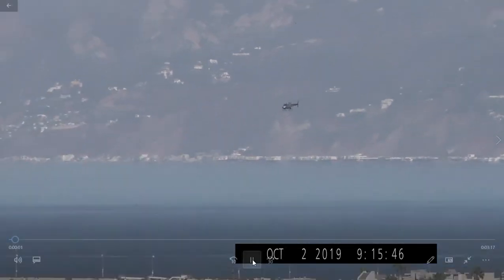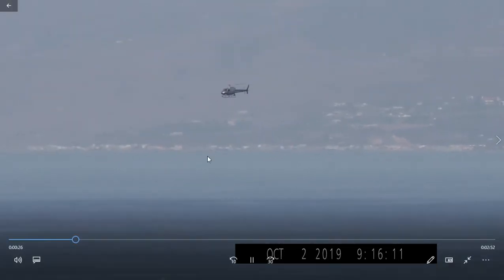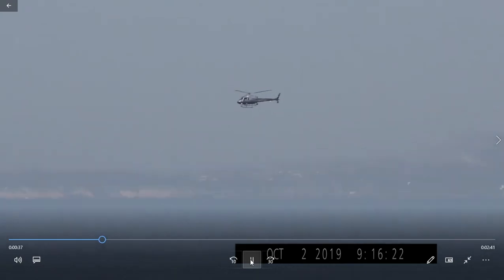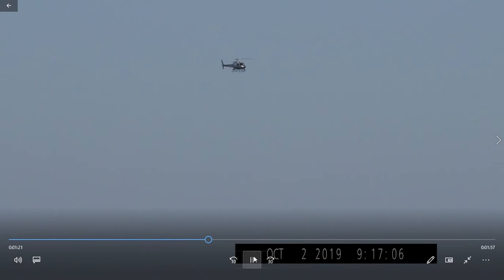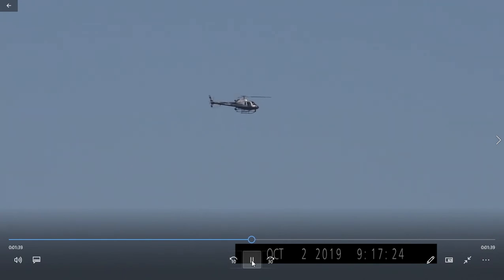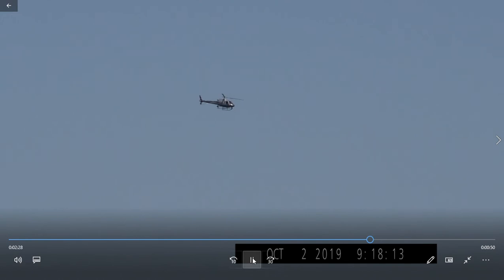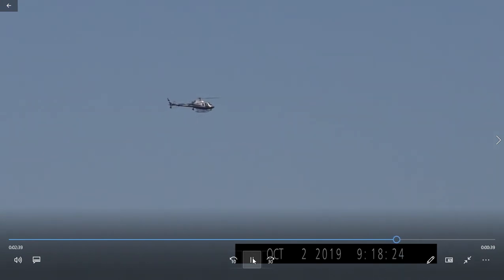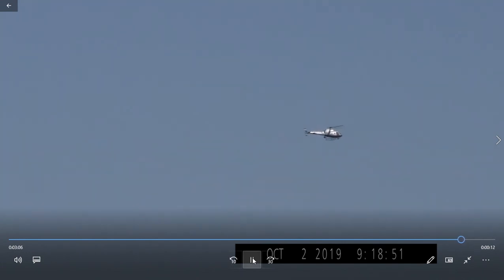Robert Shiepe custodianfile ufo dragons UFO's over Los Angeles 10-2-19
Good video day. This drone / Dragon flys by over 5 times. You can see them at timeline 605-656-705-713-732. These drones have the option of technology to cloak or stealth at anytime. In some frames you will see a small brown cloud where the drone is. The speed remains the same at 2500 fps. The only design flaw ( akele heel ) is that it must slow down to 1200 fps in order to re-charge its battery capacitors . you can also see this drone in phoenix on tv ... , go to timeline 47 second and pause. look in top left corner, there it is. the same drone format is here in los angeles.